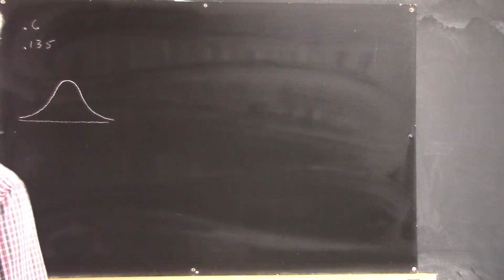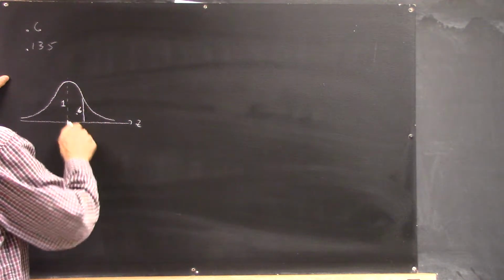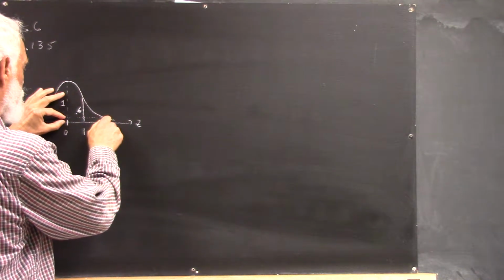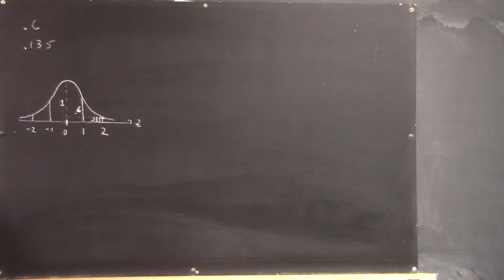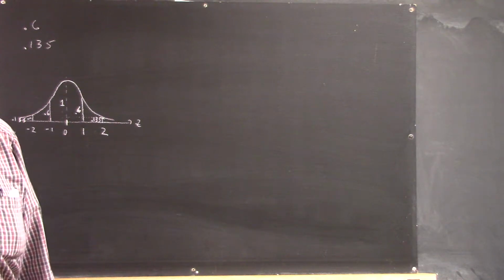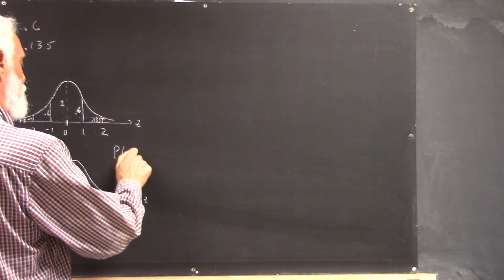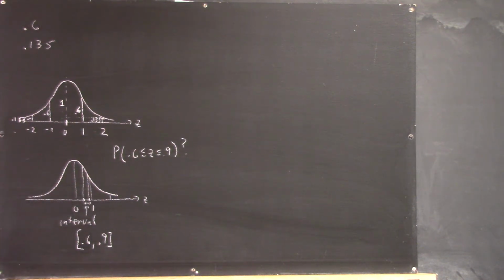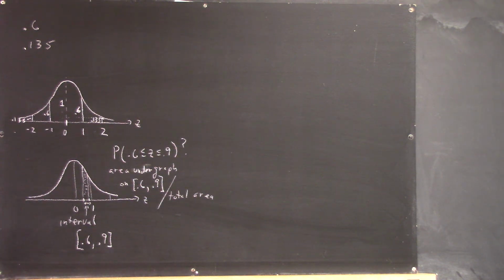dagov 2655 construct graph of normal curve given numbers point 6 and point 135 estimate area for g